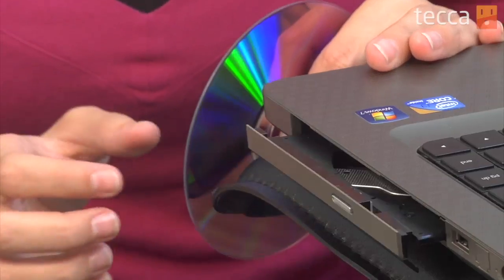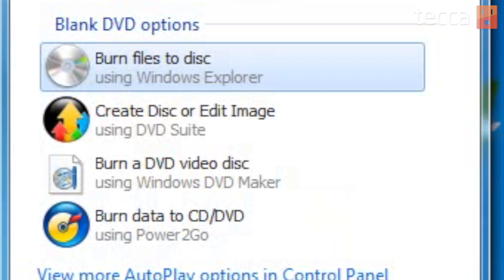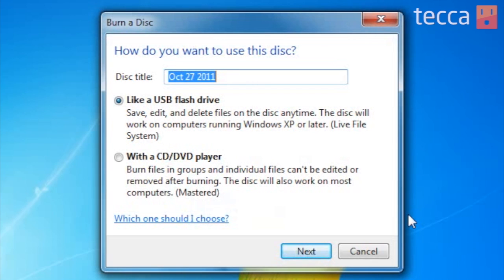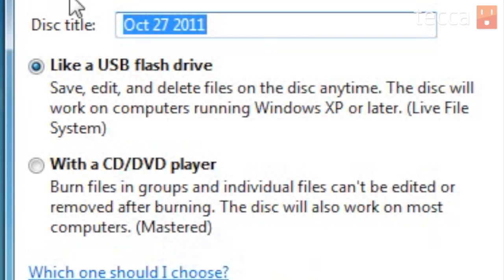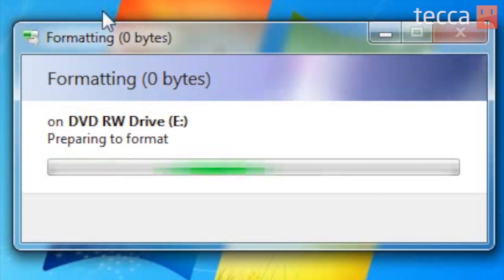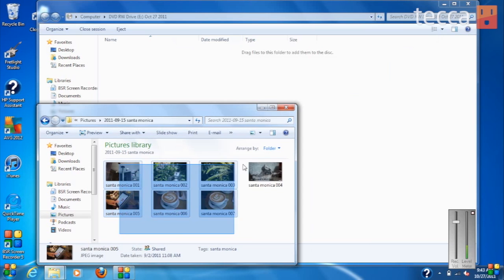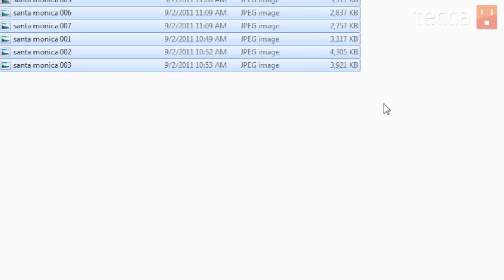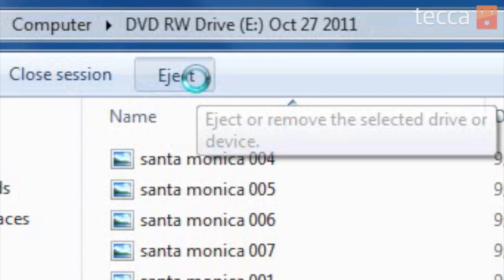Just Show Me: How to burn a DVD or CD in Windows 7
In today's episode we'll show you how to burn a CD or DVD in Windows 7.

If you've got a lot of files that you want to back up, or if you've got a big file you want to share with someone, burning them onto a CD or DVD is an easy option. All you need is a blank CD or DVD, a compatible CD or DVD burner in your computer (most desktops and laptops these days have them), and you're all set! We'll walk you through all the steps in our video.